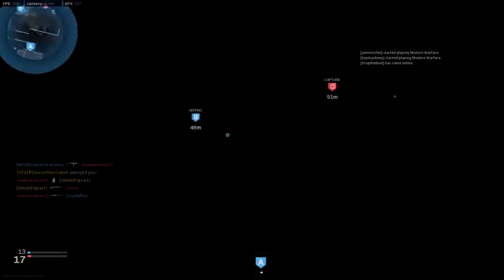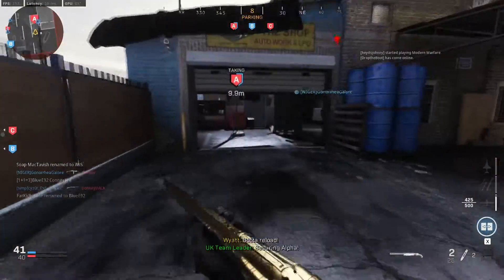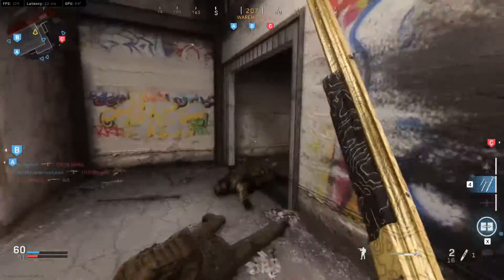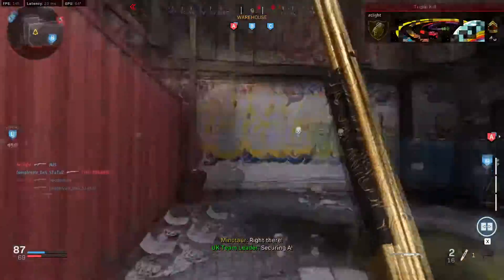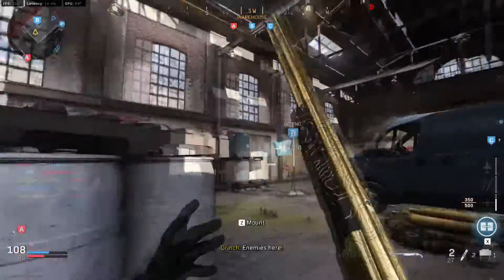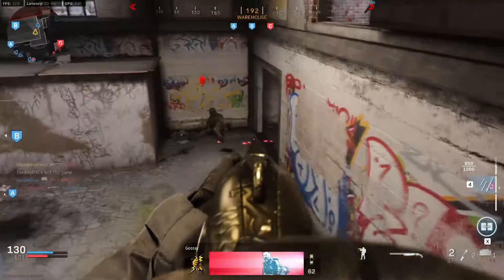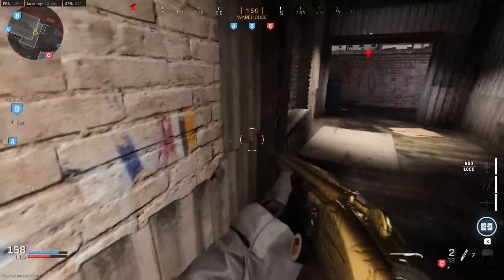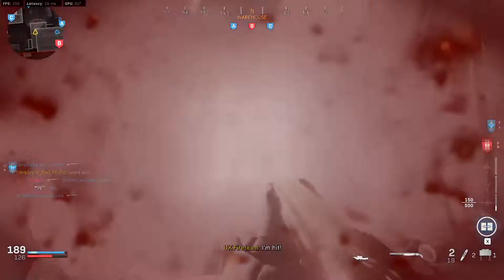Modern Warfare's WORST KEPT SECRET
Shotguns are fun.

My thoughts on the 725 (Olympia) in Call of Duty: Modern Warfare.